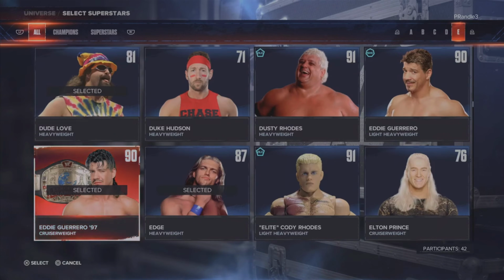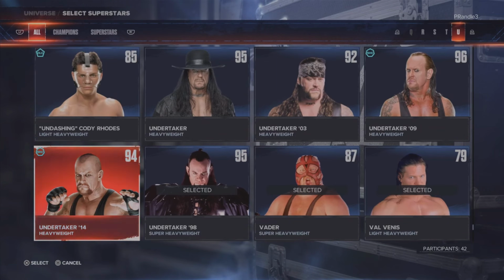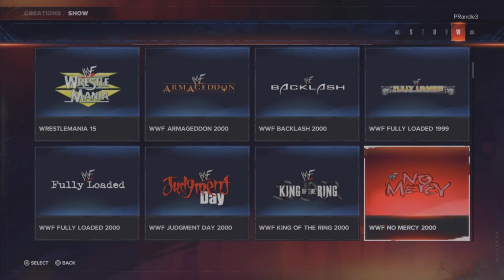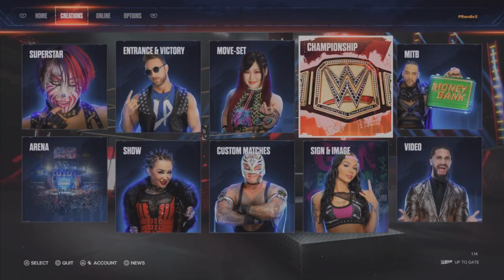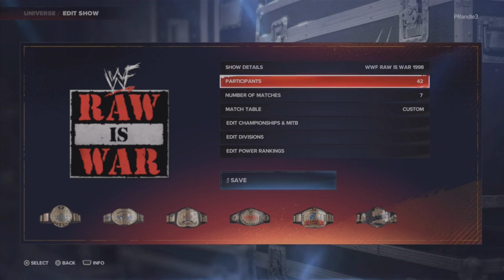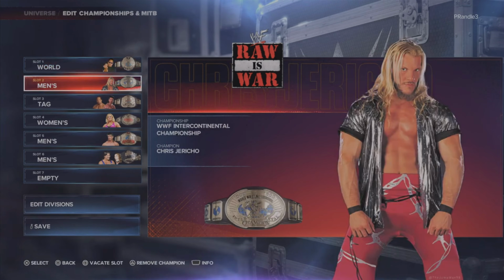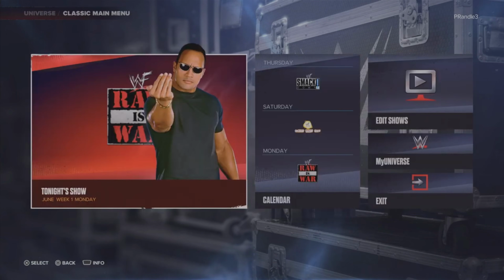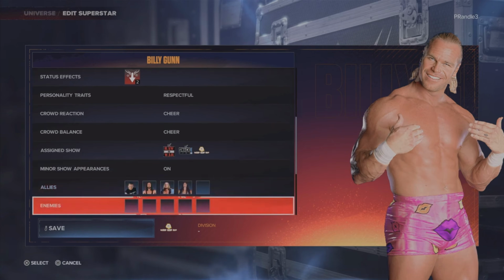How To Create Attitude Era Universe Mode In WWE 2K24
Follow this EASY video on How To Create Attitude Era Universe Mode In WWE 2K24!

While it is hard to recreate the nostalgia from the Attitude Era, I do my best by downloading Community Creations that I find on social media. I will typically add where I found everything in the description.

WWE 2K24 Community Creations:
Superstars: @WhatsTheStatus2K, @TheJumpMan98 , Valoween, Icons Of The Ring, ShawnStylz, Azorthious, etc
Arenas: @2SY, ForeignFeral
Championships: Valoween, CatchOMania

Chapters:
00:00 Intro
00:10 Superstars
02:00 Arenas
02:30 Championships
03:10 Creating Universe
06:45 Tag Teams
07:45 Allies & Managers
08:45 Rival Actions